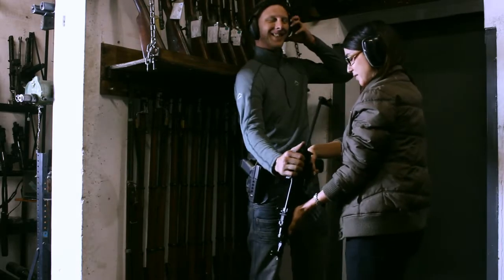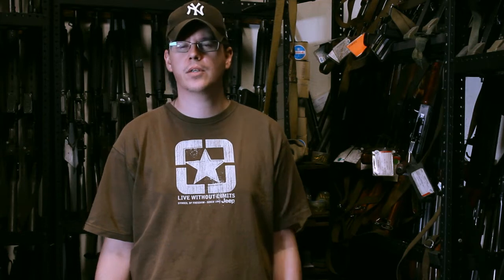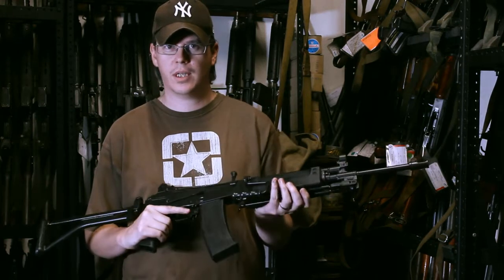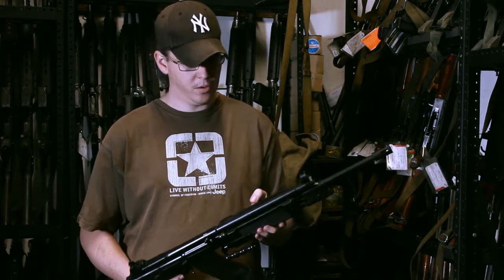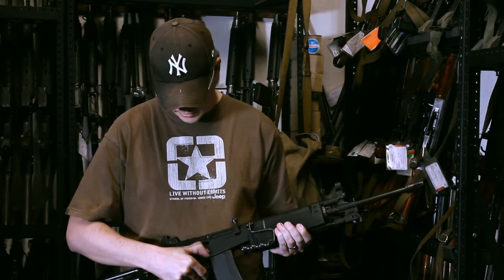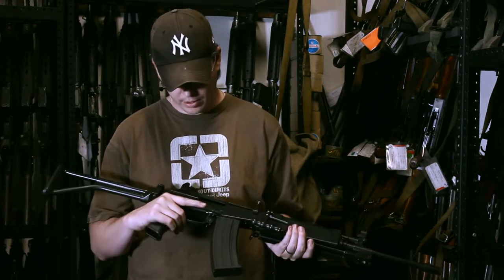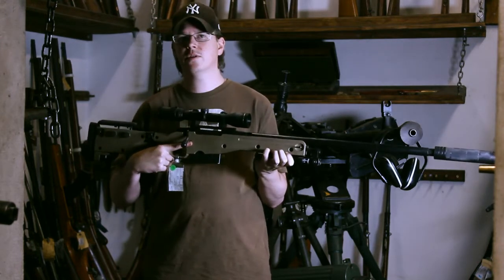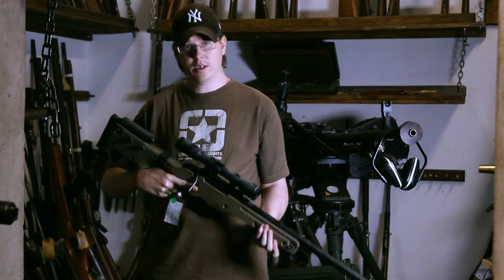THE MESSAGE Video Blog 3 - Guns! Guns! Guns! (Reel Edge Studios 2013)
THE MESSAGE Video Blog 3 - Guns! Guns! Guns!

"The Message" will feature a whole lot of guns! Here David Golden Introduces us to a few that we will be seeing in the PILOT episode... More will follow... David is also aware that Guns are not for everyone but he likes them, and this is a MOVIE and we all like movies with Guns. David Tends to waffle on about guns a bit, so bare with him... :)